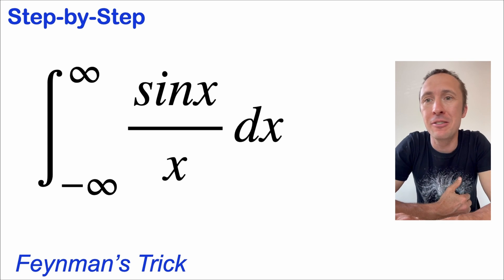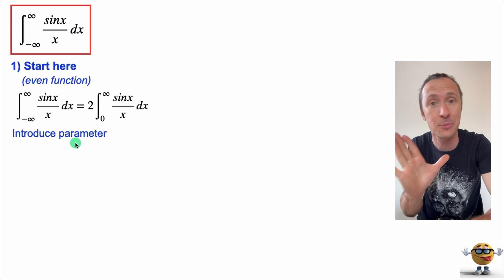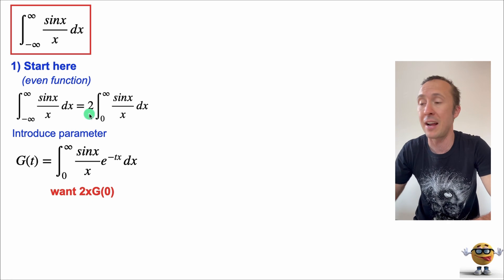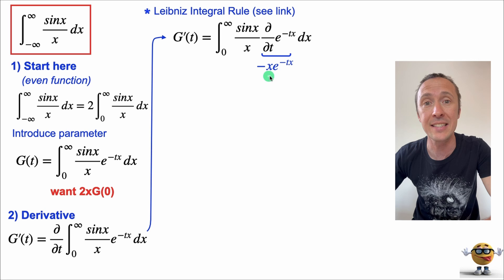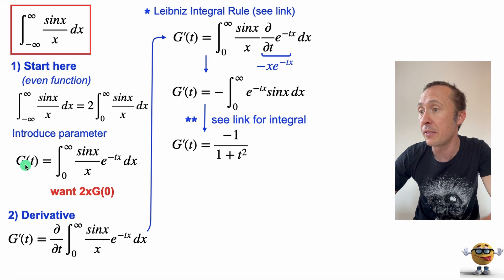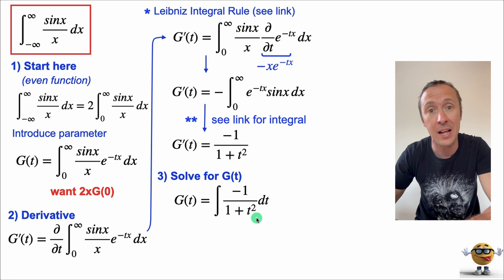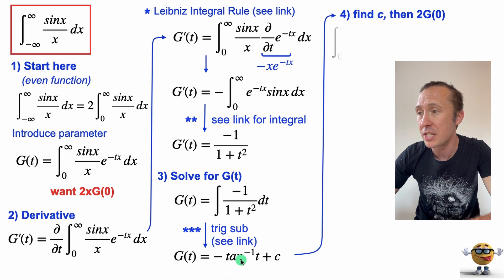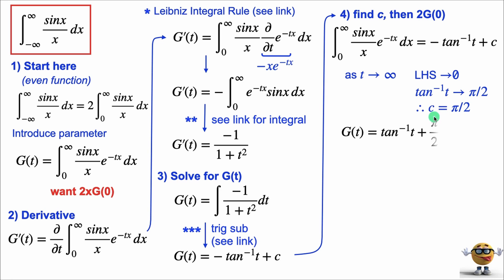Integral of sinx/x from negative infinity to infinity 💪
Integrate sinx/x  from 0 to infinity using the Feynman Method (differentiation under the integral sign). Feynman's Trick is super powerful and helps us solve some pretty brutal integrals!